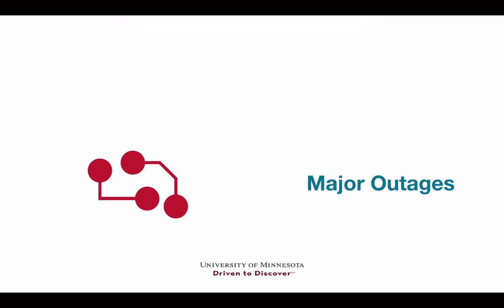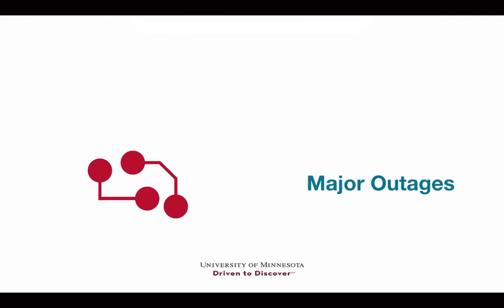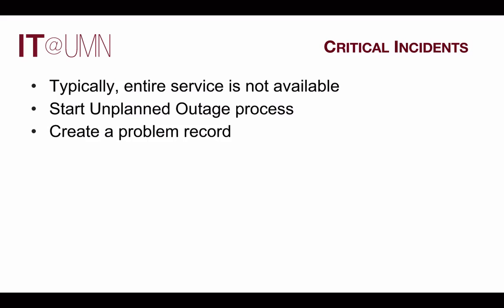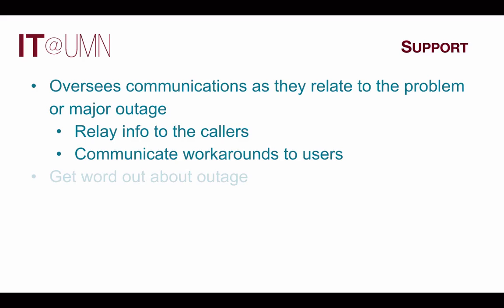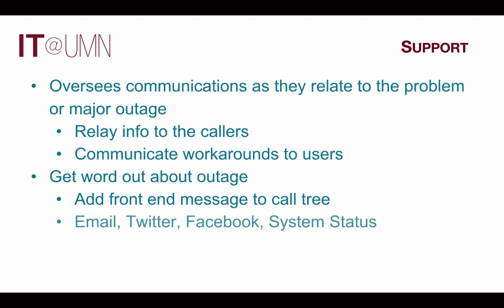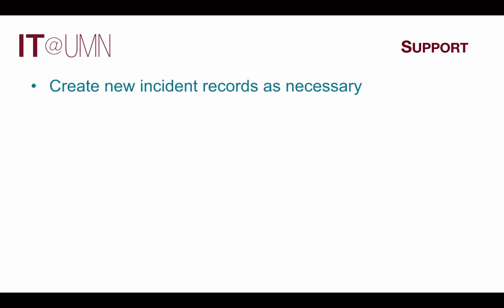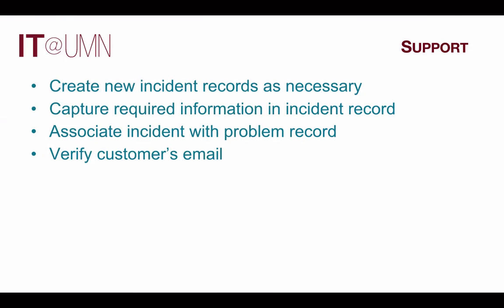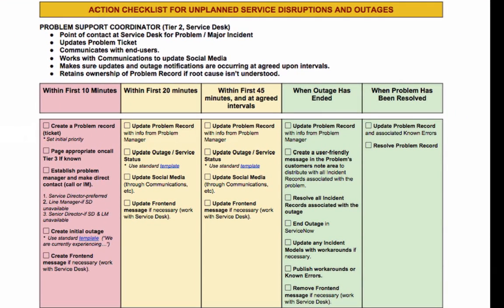EUS: Major Incidents and Outages